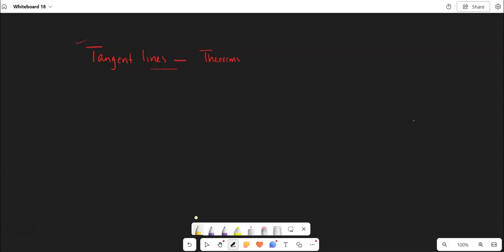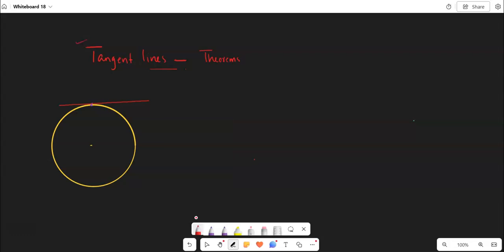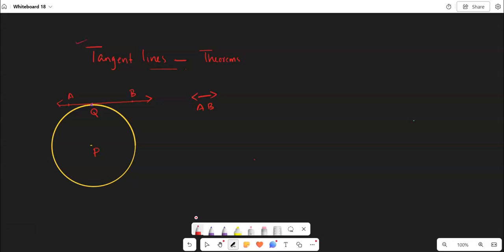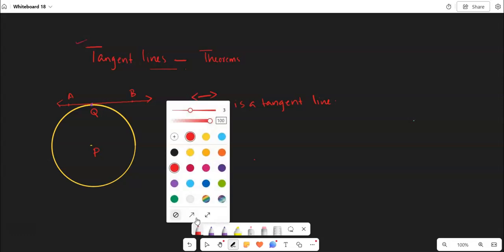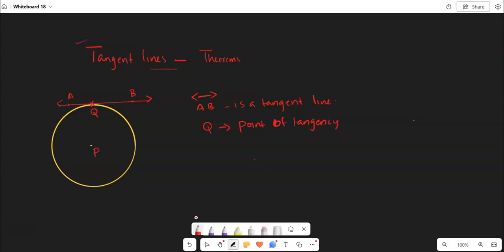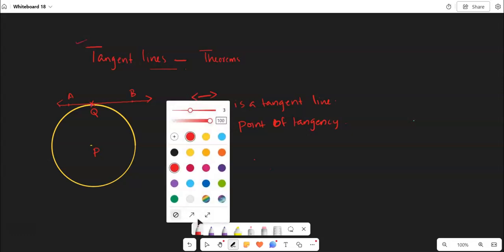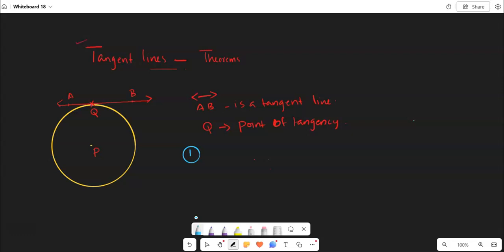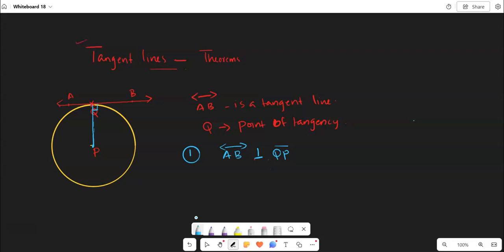"Tangent Trends: The Geometry of Circles!"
In this video, we explore the fascinating relationship between circles and tangent lines. We begin by defining what a tangent line is and how it interacts with a circle, touching on key concepts such as point of tangency and the properties of tangents. Through clear diagrams and step-by-step explanations, we demonstrate how to find the equation of a tangent line to a circle given its center and radius.